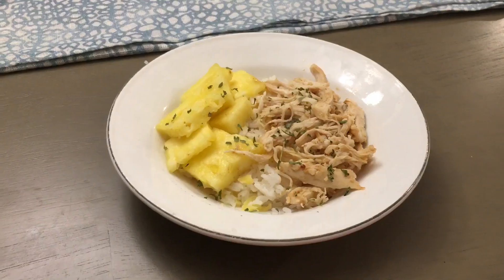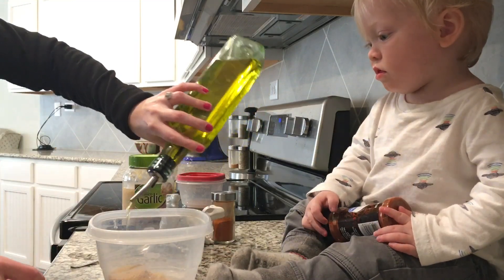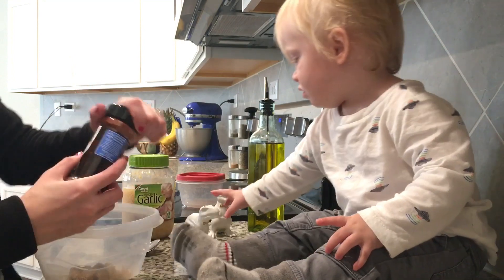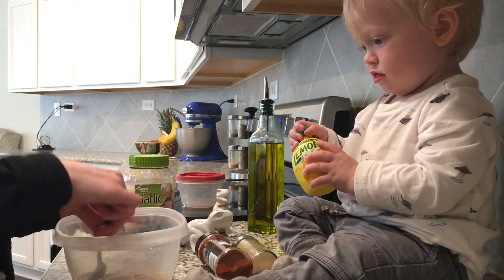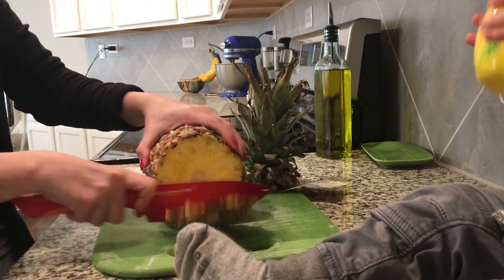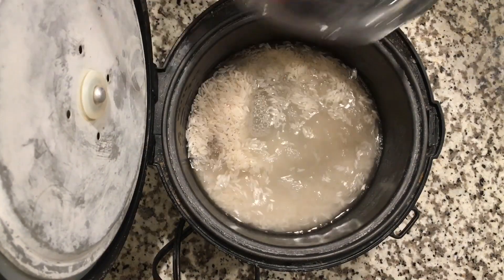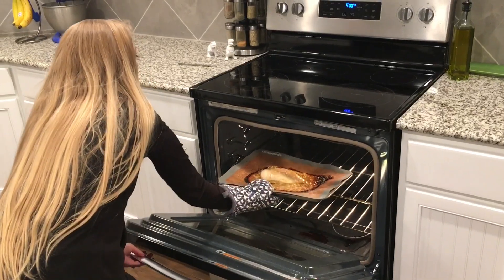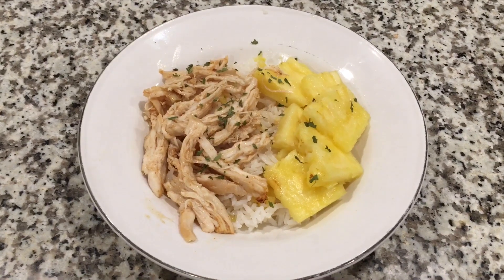Sweet & spicy pineapple chicken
We tried out a new recipe and it was good!! The only thing I’d change would be to double the spices for the marinade!! So here is the doubled recipe:
- chicken
- 2/3 of a pineapple ( or a whole can, divided )
- 1 tablespoon garlic
-1 tablespoon olive oil
-1/2 cup brown sugar
- 1 lemon juiced
- 1 tsp. Cayenne
- 1 tsp. Paprika

Combine all ingredients and marinate chicken ( optional ) and then bake chicken at 400 degrees for 20 minutes. Shred chicken and serve with rice and more fresh pineapple.